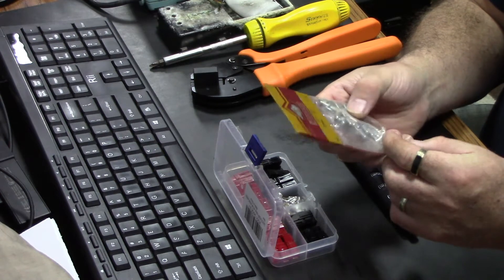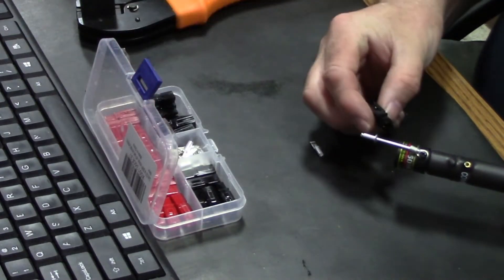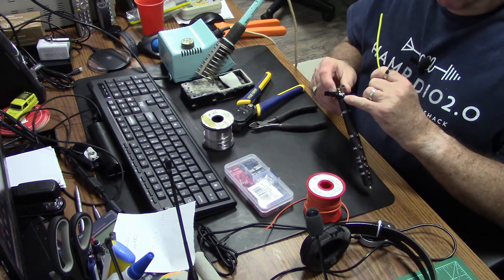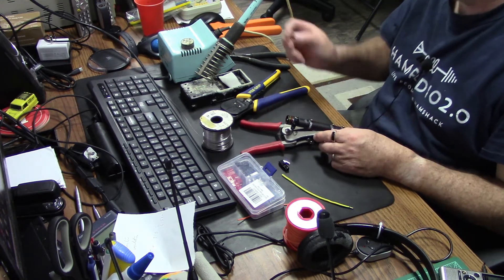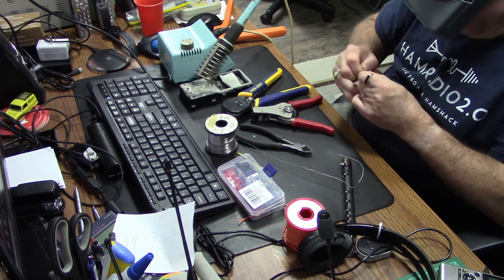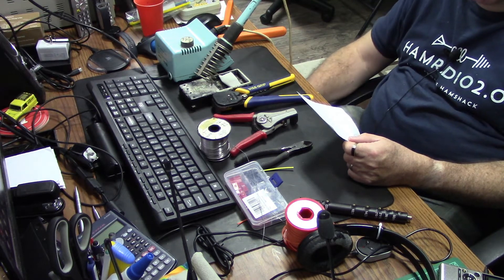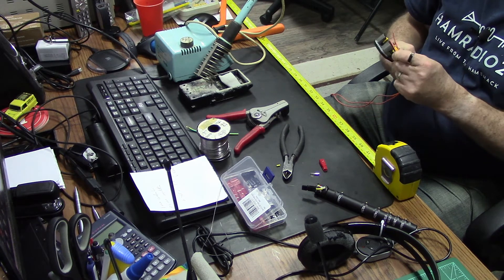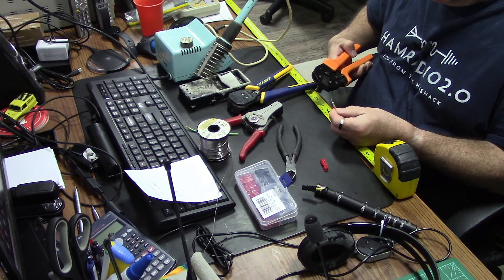Adding radials to HFJ-350M with Anderson Powerpole connector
Adapting the crimp on the base of the HFJ-350M antenna with Anderson Powerpole connectors to allow quick interchangeable radials by pairs per band.
A pair of radials in one APP connector per band.